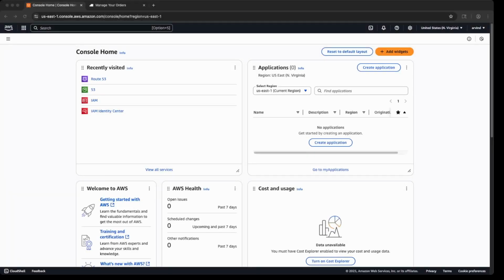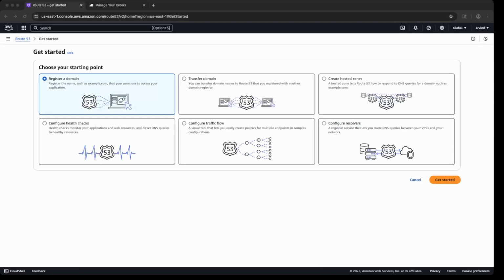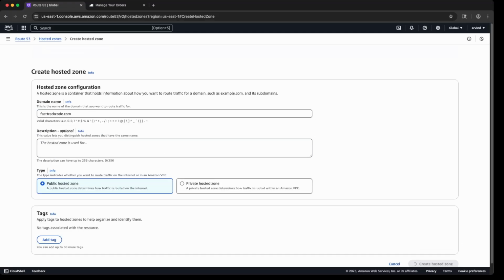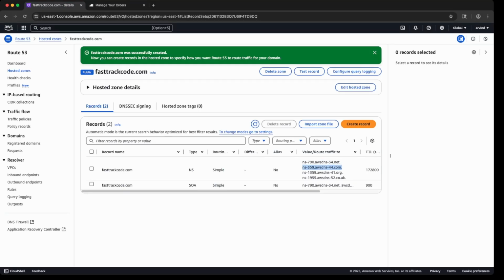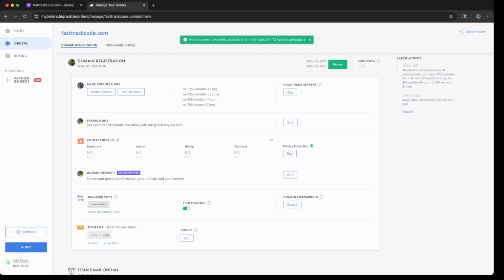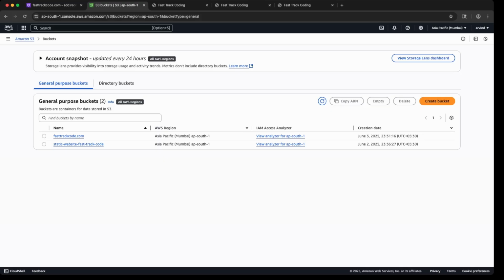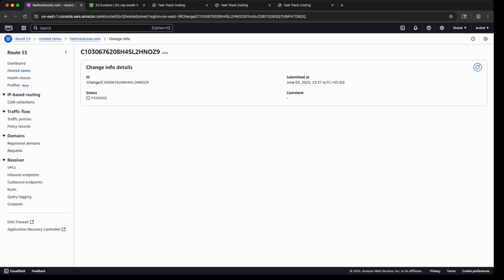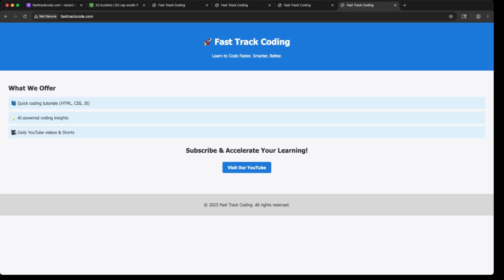Route 53 + S3: Connect Domain in AWS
Want to host your own static website on AWS for free or at a very low cost? In this step-by-step tutorial, I’ll show you how to set up and deploy a static website using Amazon S3. No backend? No problem! Perfect for HTML, CSS, and JS projects.

Register or Connect Domain in Route 53
* If you already own a domain:
    * Create a hosted zone
    * Copy nameservers to your domain registrar
* If buying via Route 53:
    * Route 53 automatically creates a hosted zone

Create Alias Record in Route 53
* Go to hosted zone → “Create Record”
* Choose record type: A – IPv4 address
* Select Alias → Yes
* Choose the S3 website endpoint (appears under static hosting settings)
* Save the record
Bonus Tip: Add another record for www → root domain redirection (or vice versa).
What is an AWS host?
Is AWS good for web hosting?
Is AWS hosting free?
Is EC2 used for hosting?
Where is AWS hosted?
How does hosting work?
What is AWS used for?
Can I host my website on AWS?

How to upload your static website files

How to enable static website hosting

Setting up permissions and bucket policy

Making your website live with a public URL

Bonus: We'll also talk about connecting your domain and enabling HTTPS using Route 53 & CloudFront in upcoming videos.